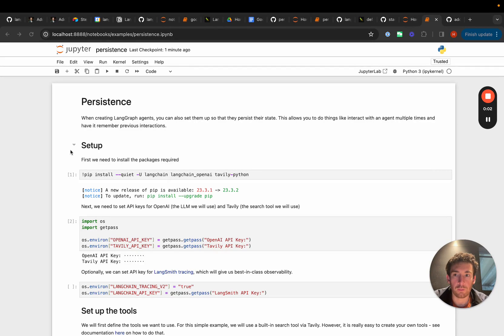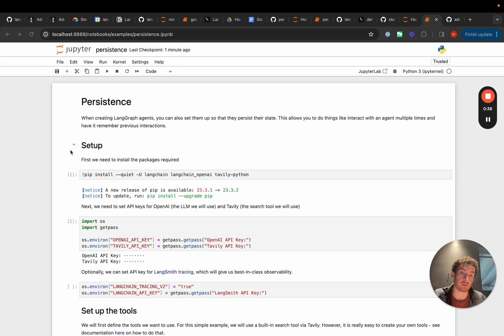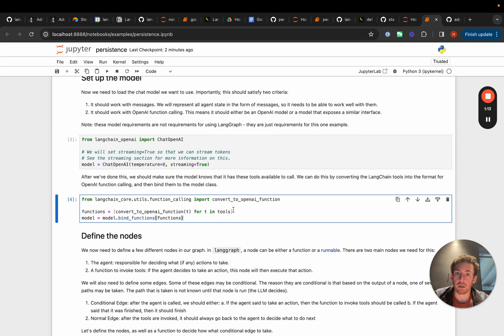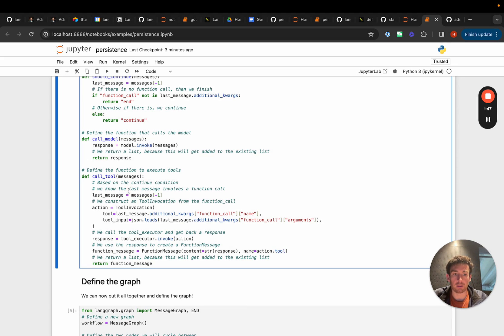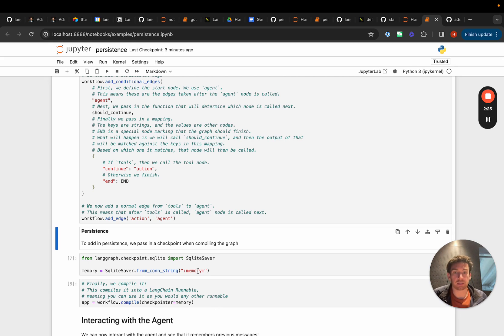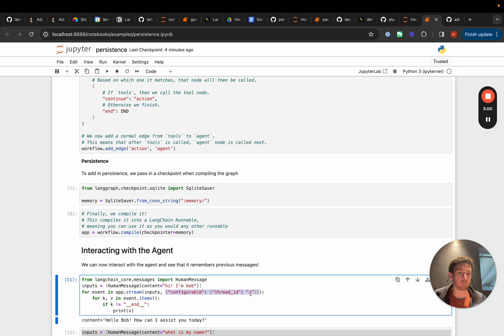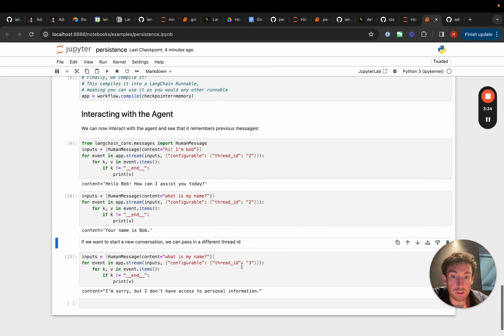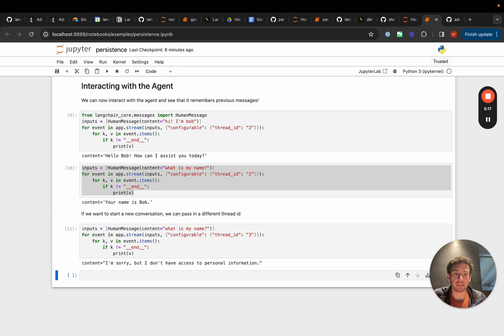LangGraph: Persistence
This video goes over how to add persistence to LangGraph agents. This allows for "memory" in your LangGraph agent applications.